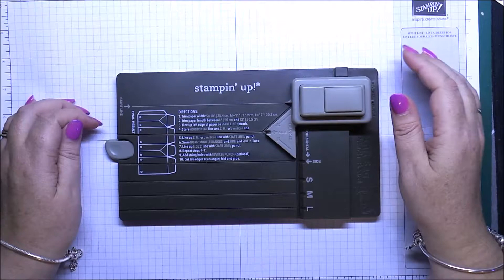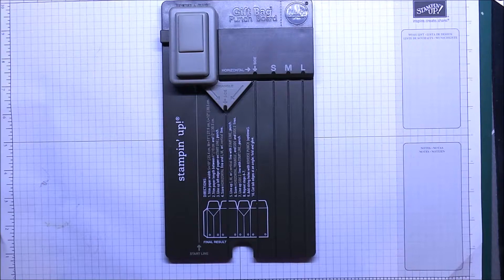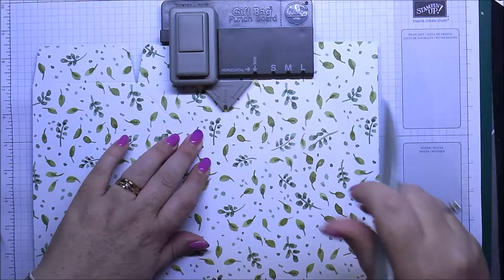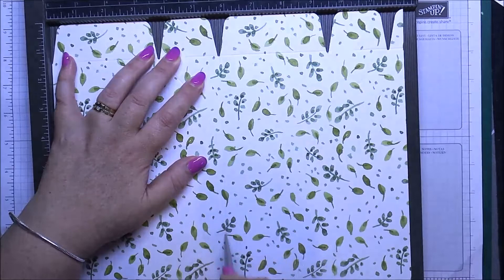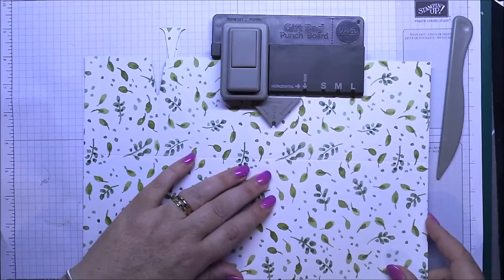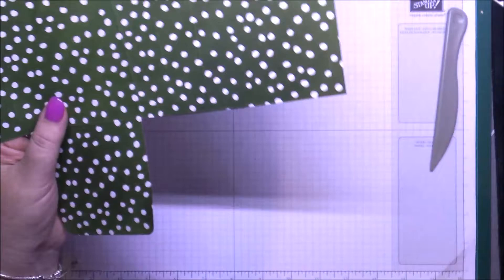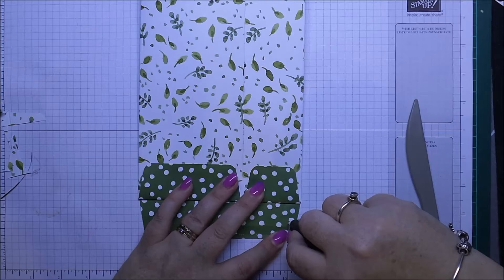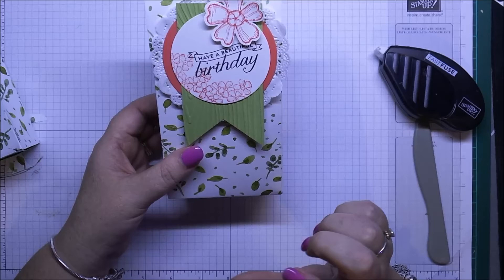Tall Foldover GiftBag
make your own gift bags quickly and easily with the new stampinup giftbagpunchboard. Here's a tall foldover Bag for you to use for gifts .